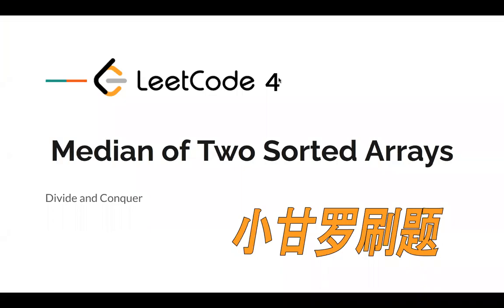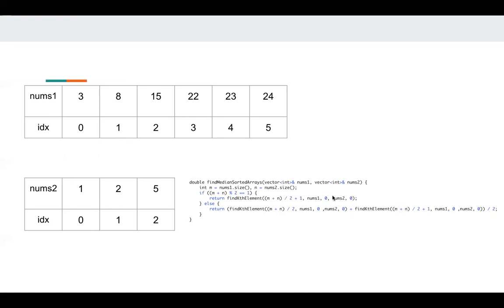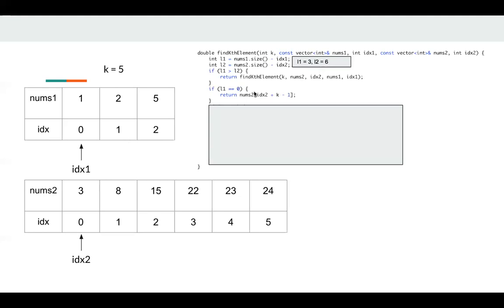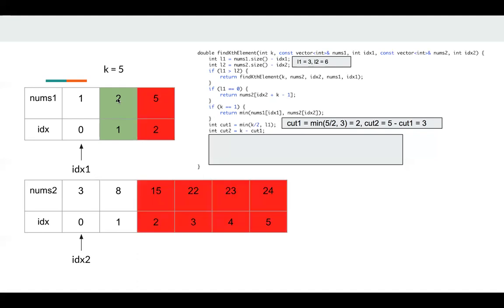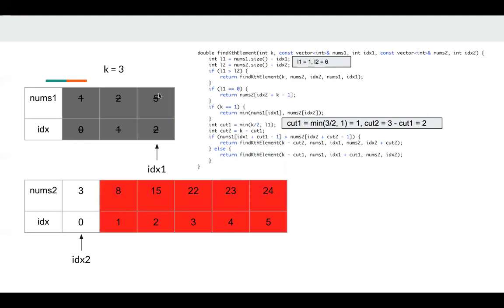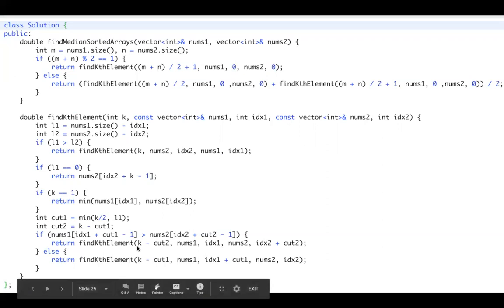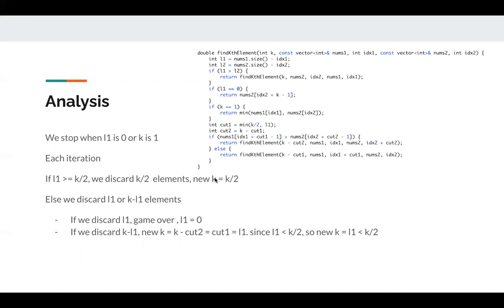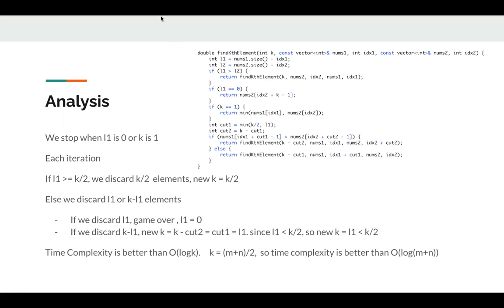LeetCode 4. Median of Two Sorted Arrays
I pronounced nums 1 as nums "yi" instead of one sometimes which is the chinese pronunciation. (LOL facepalm)